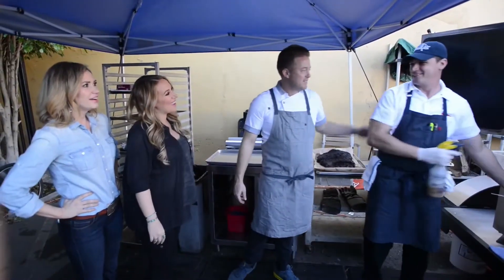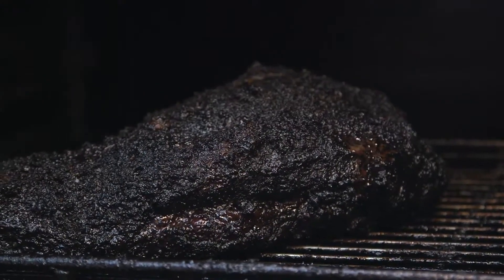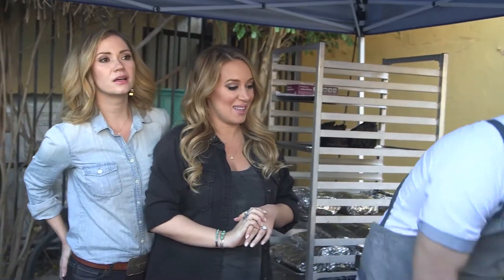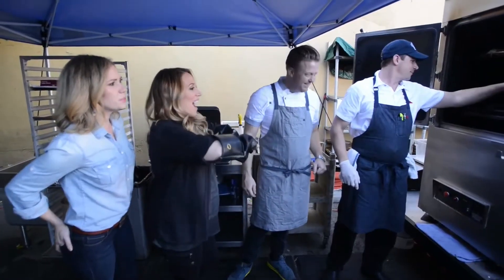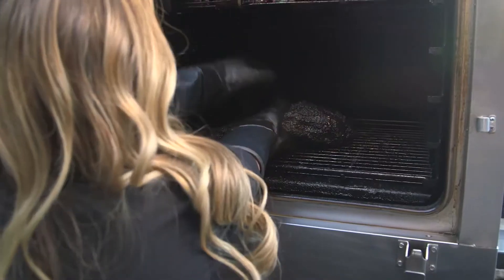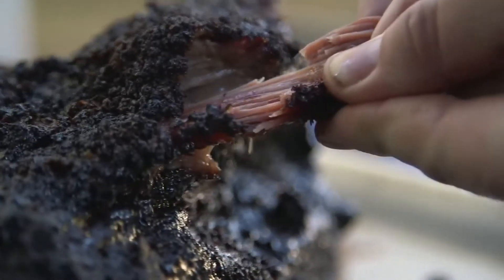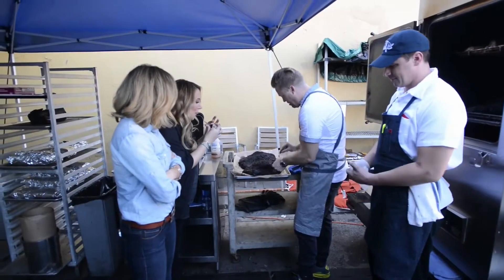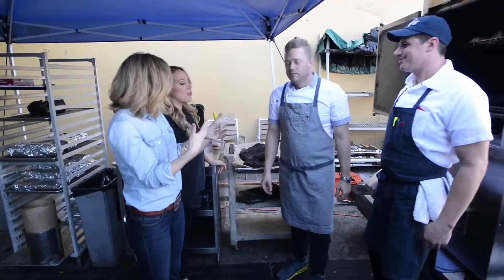Getting in the Brisket Pit (2015)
Me and Ashley Jones get a hands on, behind the scenes experience in the brisket pit at Barrel and Ashes.